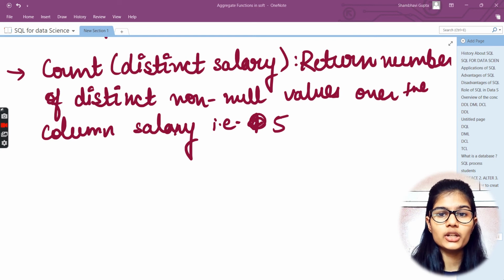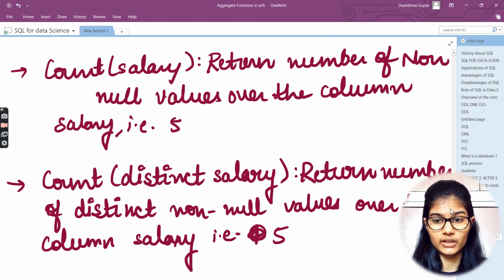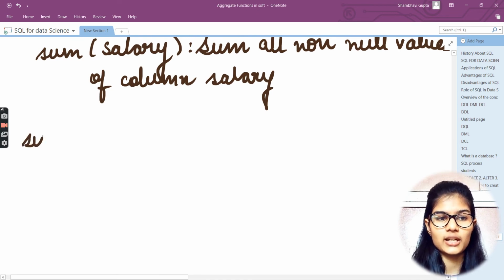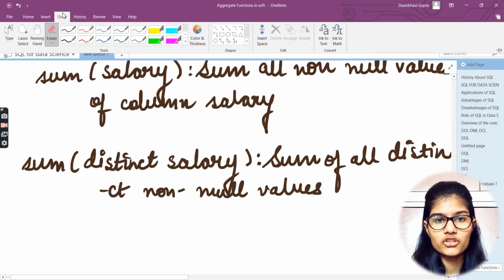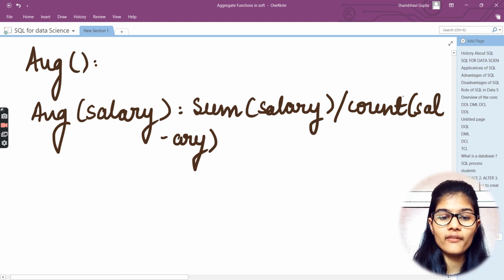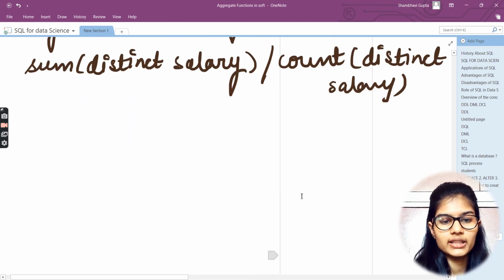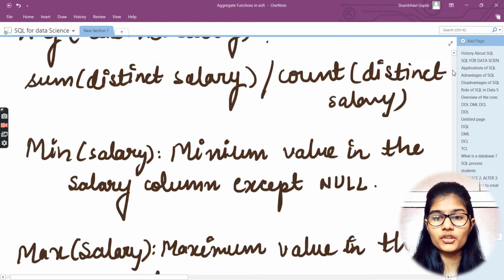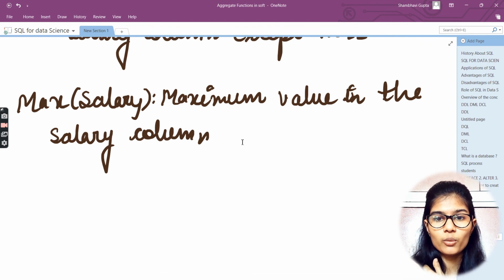SQL for data science Part:35 Aggregate functions in SQL Part:02 l sql for beginner | sql queries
The course is designed for beginners to SQL and database management systems, and will talk about aggregate functions in sql and it will give you the insights regarding the sql queries and sql functions with the example.

Tags Used

sql
sql for datascience
learn sql
sql for beginners
sql tutorial
sql basics
mysql
data analytics
data science
learn mysql
mysql workbench
sql joins
faang
faang interview
mysql tutorial
sql tutorial for beginners
sql server
mysql course
sql where
drop table
learn sql in arabic
alter table
sports analytics